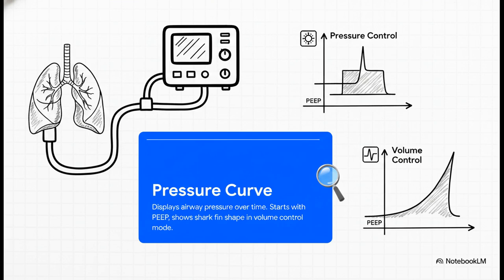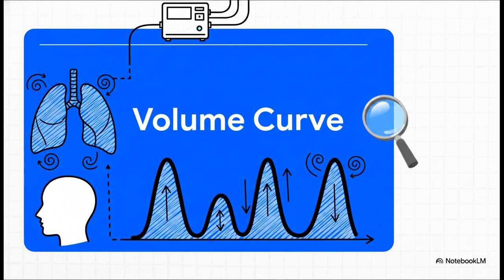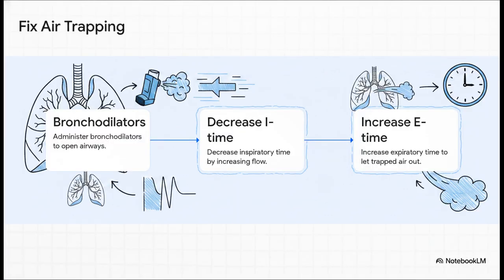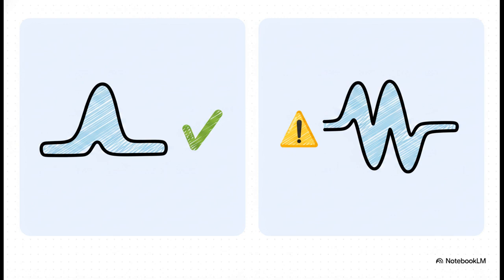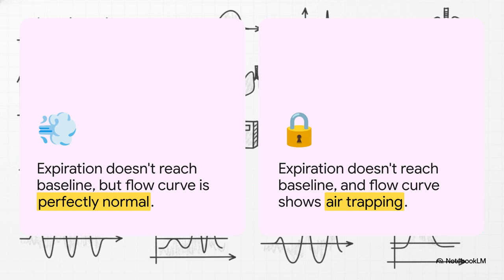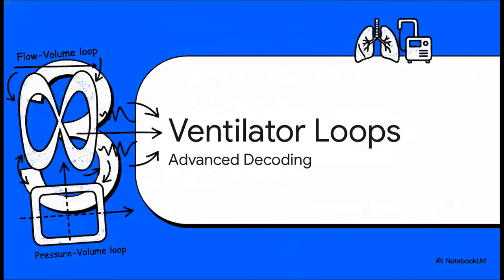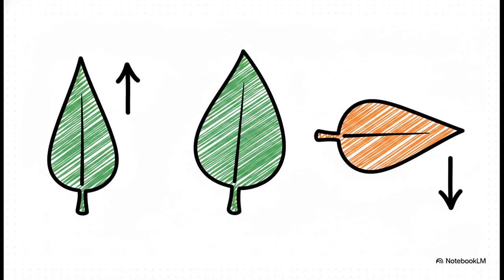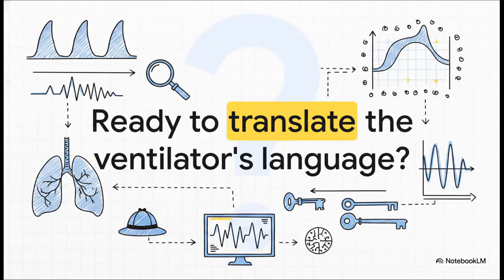🎯 Ventilator waveforms🩺 Master class of ICU series 34th video🩺🏥lifeinicu @Life_in_ICU_yt 👈Subscribe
Ventilator Waveforms

Pressure-Time
Airway pressure vs time
High pressure = ↑ resistance/↓ compliance
Flow-Time
Gas flow vs time
Expiratory flow not reaching zero = Auto-PEEP
Volume-Time
Volume vs time
Leak if volume doesn't return to baseline
Pressure-Volume Loop
Pressure vs volume
Beaking = Overdistension
Flow-Volume Loop
Flow vs volume
Detects obstruction or air leak